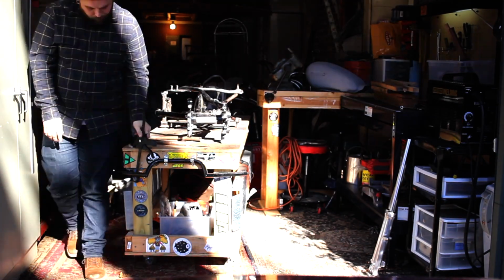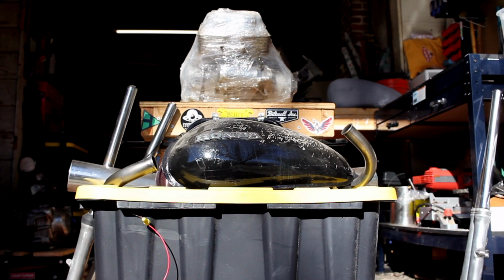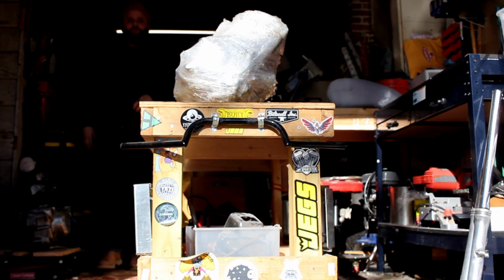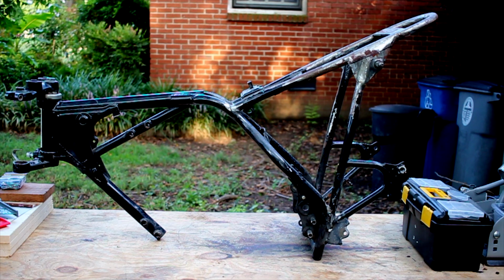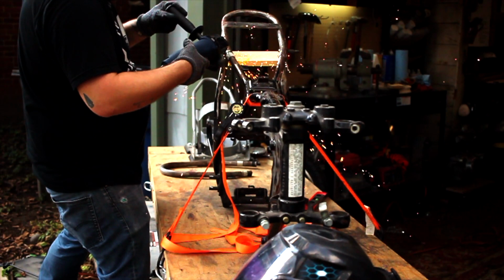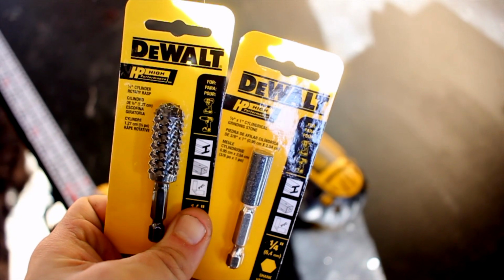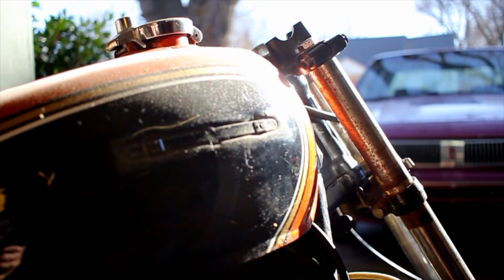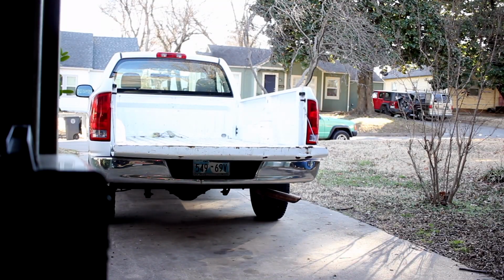Getting The New Year Started! - MOTORCYCLE and SHOP UPDATES 2020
CAFE RACER PROJECTS IN THIS VIDEO:
1981 Yamaha SR250, 1980 Honda CM200 Twinstar, 1973 Honda CB500

What's going on everyone! I hope you all have had a great time over the holidays and HAPPY NEW YEAR!

I know I haven’t uploaded a video in quite a while and truth be told I haven't really gotten any work done to any of the motorcycle projects.

I took a bit of a break from social media of the holidays and also got my garage into a pretty big mess from making christmas gifts.

Alas, it is a new year! IT’S 2020! And it's time to get back to work and start the year off with some good momentum.

There is a lot happening in this video. After I tidy up the shop you will see the Honda bikes. Both the CM200 and the CB500! I also confess my neglect of the Yamaha SR250 and get some work done on the modified frame.

Want to say what's up or have any advice or questions you can find me down in the comment.